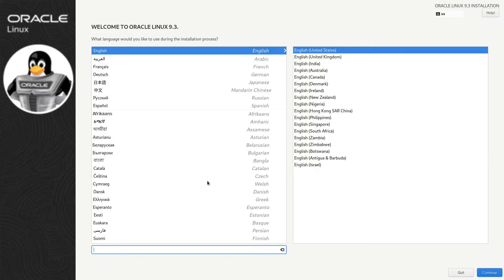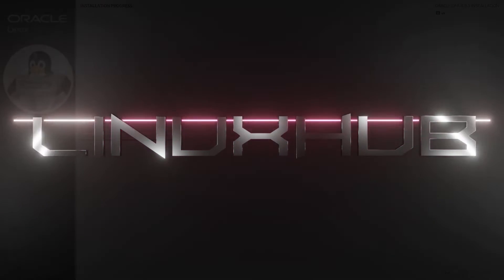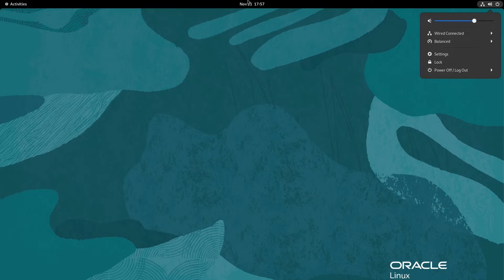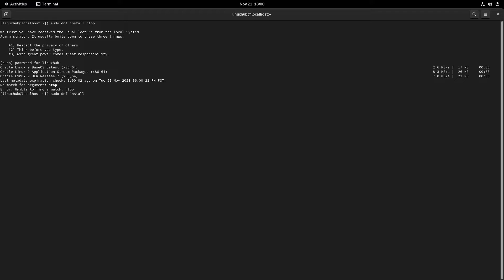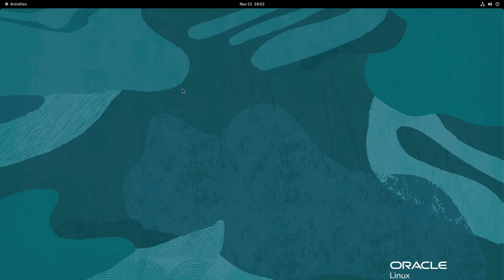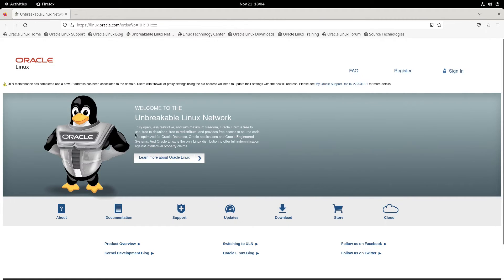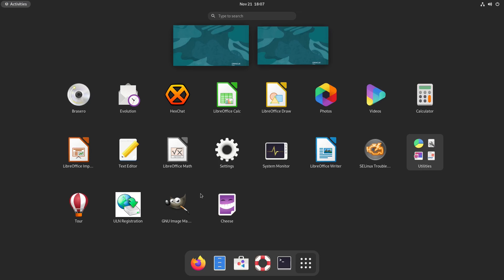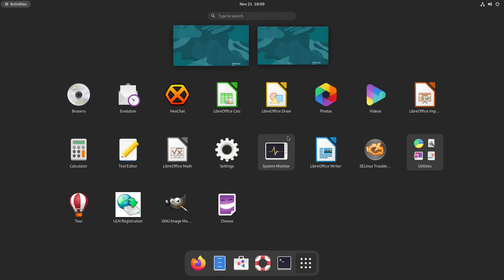Oracle Linux 9.3 Install and Overview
OS Type: Linux
    Based on: Red Hat
    Origin: USA
    Architecture: aarch64, x86_64
    Desktop: GNOME
    Category: Server
    Status: Active

Oracle Linux is an enterprise-class Linux distribution supported by Oracle and built from source packages for Red Hat Enterprise Linux (RHEL). Some of the special features of Oracle Linux include a custom-build and rigorously-tested Linux kernel called "Oracle Unbreakable Kernel", tight integration with Oracle's hardware and software products including most database applications, and "zero downtime patching" - a feature that enables administrators to update the kernel without a reboot.